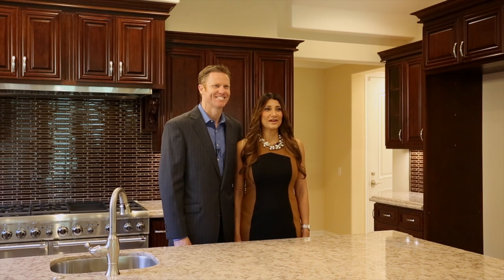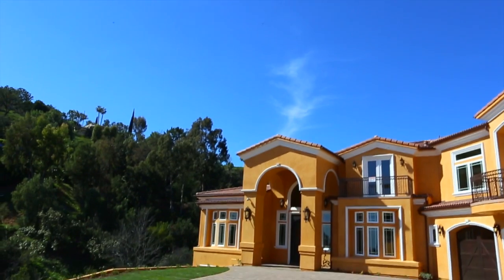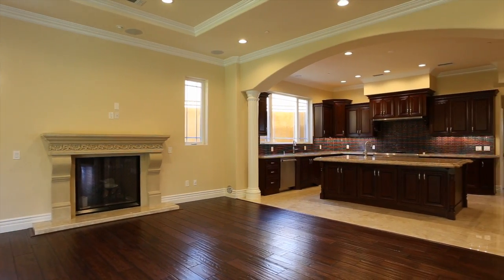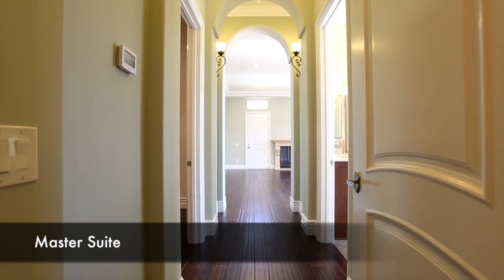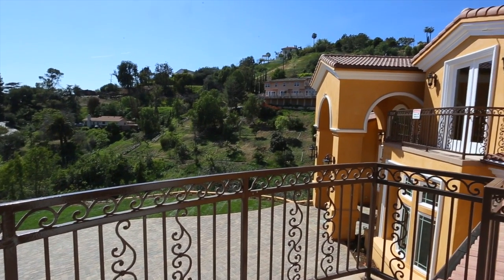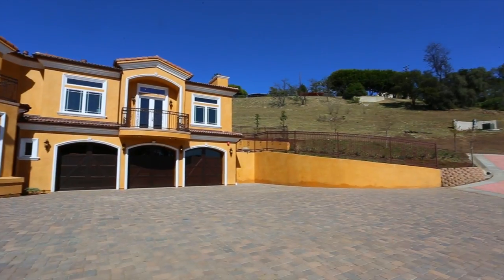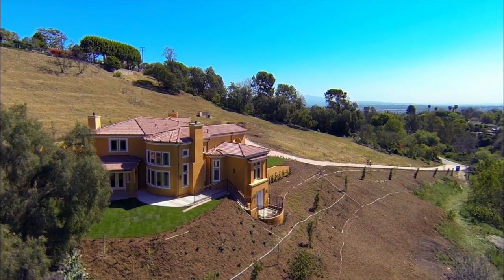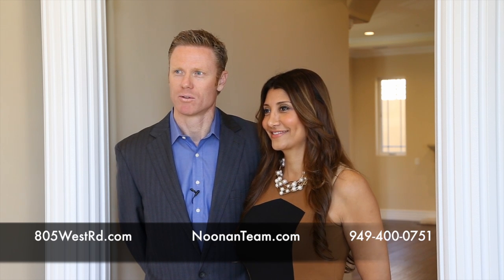La Habra Heights Homes for Sale - The Noonan Team - 805 West Rd, La Habra Heights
The Noonan Team presents: 805 West Rd. La Habra Heights, Ca

This brand new custom estate sits on a 1.4 acre parcel overlooking the rolling hills of La Habra Heights. Constructed with a Mediterranean influence, this prestigious 5,100 square foot residence features 4 bedroom suites, 2 additional half-bathrooms, and a spiral staircase leading to a private guest quarters. The main living area boasts a grand entry foyer, a Great Room with soaring 20 ft ceilings, a beautiful study/office, and an elegant formal dining room. The world-class gourmet kitchen features an oversized island with a breakfast bar, exquisitely crafted custom cabinetry, chef-grade stainless steel appliances, and opens to a living room with French doors that lead to the patio. Highlights of the inviting master suite include a fireplace, an exceptionally large walk in closet, a spa-like bath with a large soaking tub and expansive canyon and city-lights views.  Prospective buyers are presented a unique investment and/or development opportunity to acquire two additional adjacent lots of over 1 acre each which have already been subdivided.  A brand new private road has already been built to service the estate and the two lots from the main road, and all utilities are in place for the two lots. This is one of the finest opportunities in La Habra Heights.